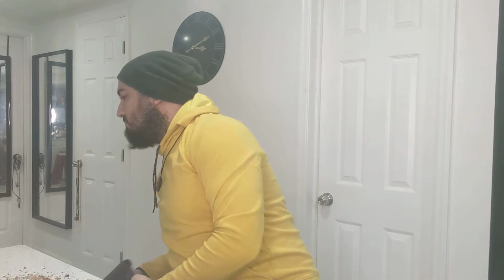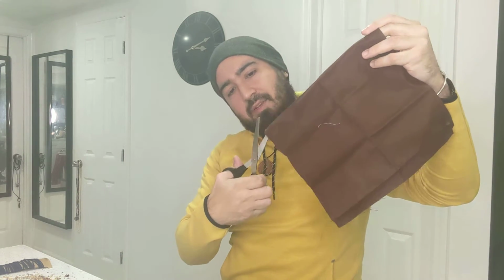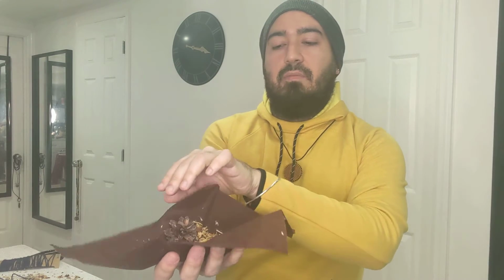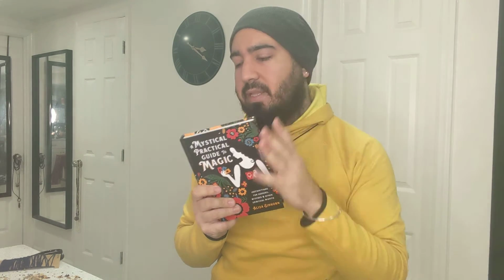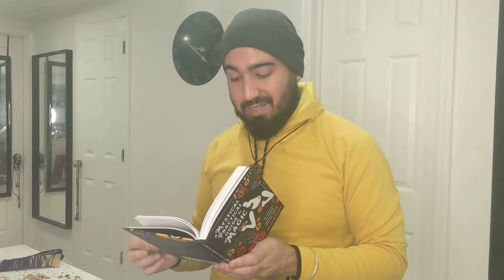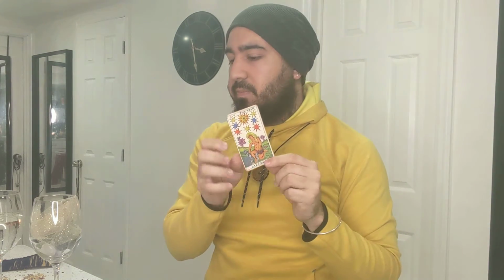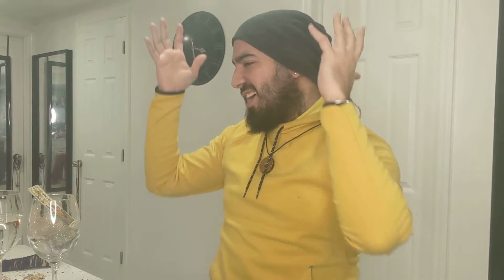3 easy Spells for Abundance & Money for this (and any other) New Year Cycle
I craft three different spells, extremely simple to perform at home, for all those who feel they lack experience in this.

Books I suggest in the video:

(My Own) "Manifestation Magic: 21 Rituals, Spells, and Amulets for Abundance, Prosperity, and Wealth".

The Little Book of Prosperity: The 12 Principles of Wealth and Abundance.
by Chris Gentry  (Author), David Cameron Gikandi.

A Mystical Practical Guide to Magic: Instructions for Seekers, Witches & Other Spiritual Misfits.
by Aliza  Einhorn.

The Little Work: Magic to Transform Your Everyday Life.
by Durgadas Allon Duriel.

EVEN More Resources for you:
Online Stores:

Physical stores w/ online shopping:

In California:
Light Weavers Metaphysical Boutique

New Moon Books, Crystals, & Candles. Pompano Beach, Florida.

In New York City:
Aum Shanti Bookshop & Crystal Gallery.

In Salem & New Orleans:
Omen, Psychic Parlour & Witchcraft Emporium.
Hex Old World Witchery.